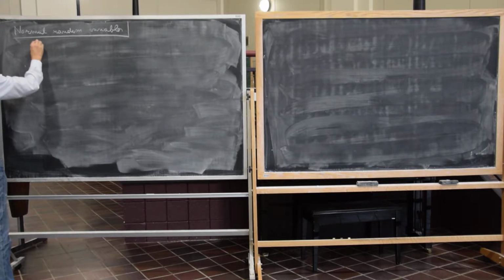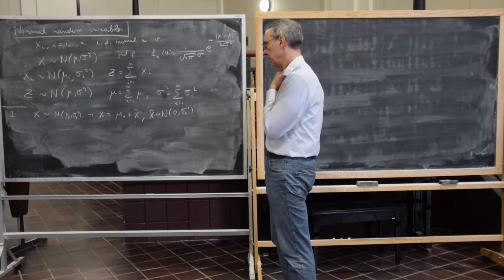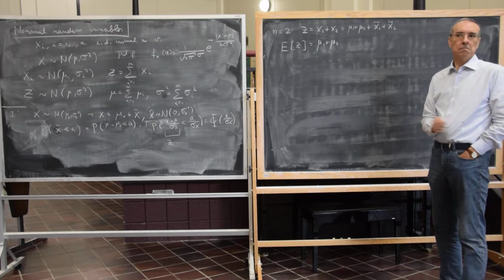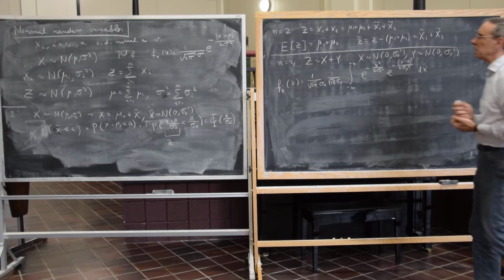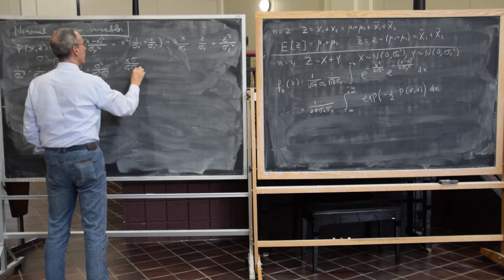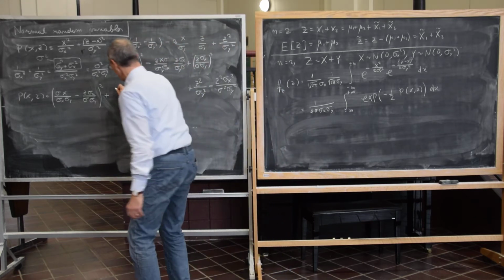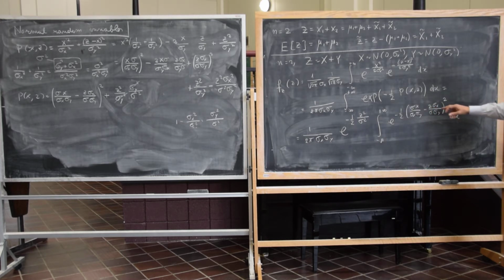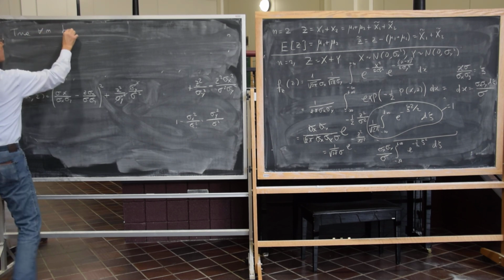Sum of normally distributed independent random variables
On the sum of normally distributed random variables
Make up class - 425 Introduction to probability - Fall 2019
Nov 9th 2019 - Instructor: Giovanni Russo